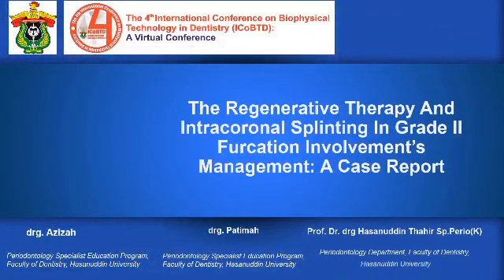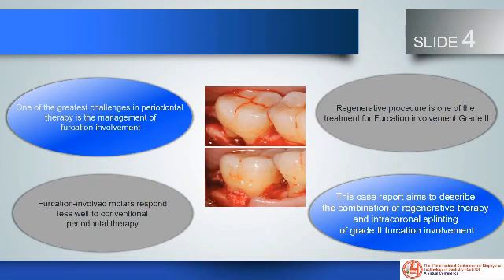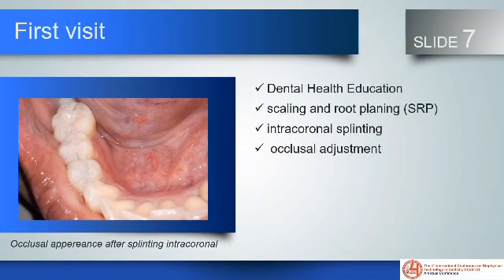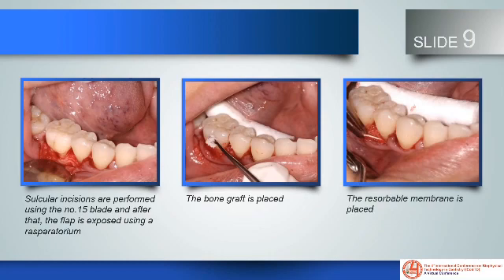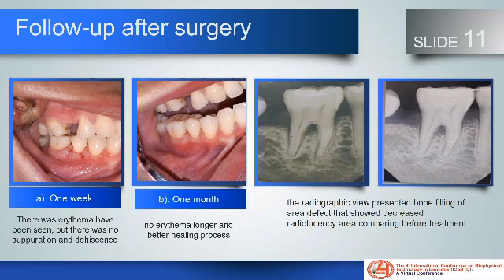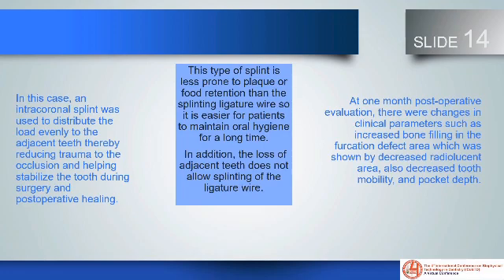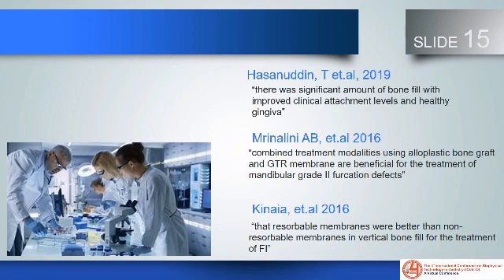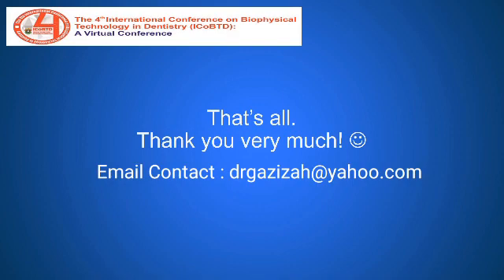The Regenerative Therapy And Intracoronal Splinting In Grade II Furcation Involvement’s Management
Azizah

The Regenerative Therapy And Intracoronal Splinting In Grade II Furcation Involvement’s Management: A Case Report

Periodontology Specialist Educational Program, Faculty of Dentistry Hasanuddin University